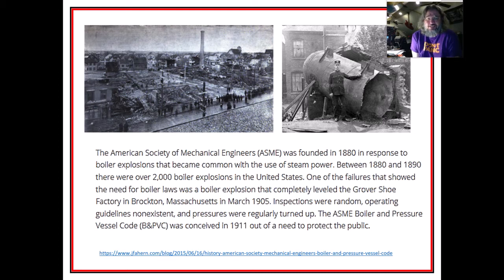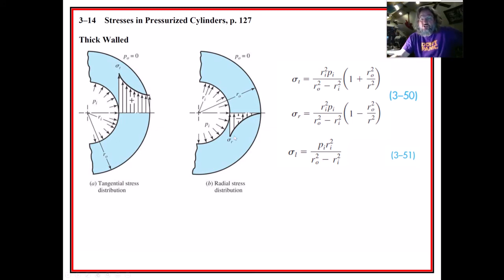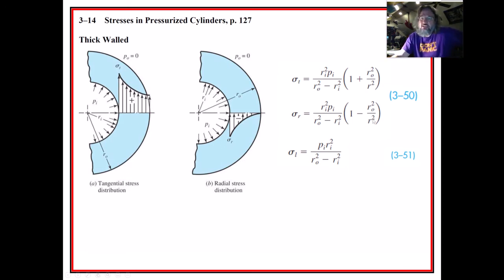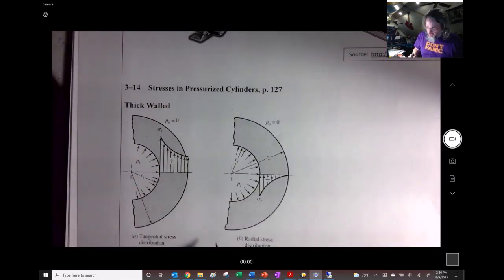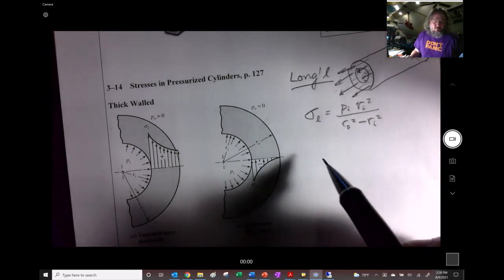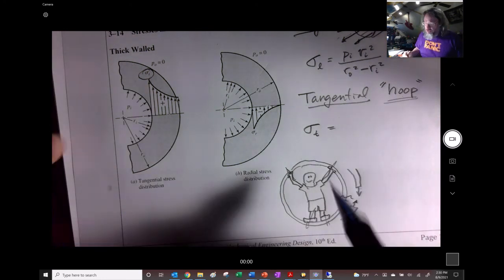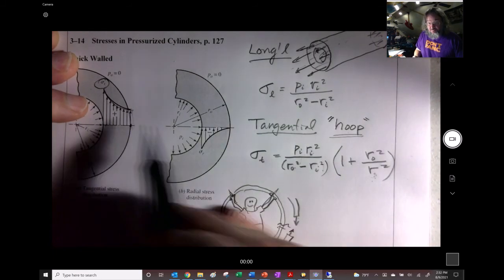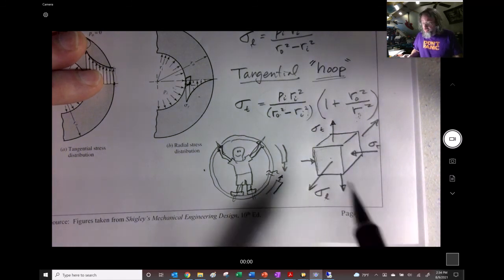Elements of Mechanical Design: Pressure Vessel Stress Introduction (F21 ME370 Class 4)